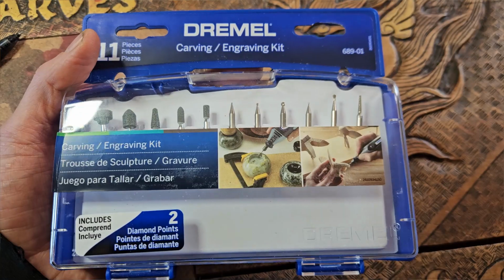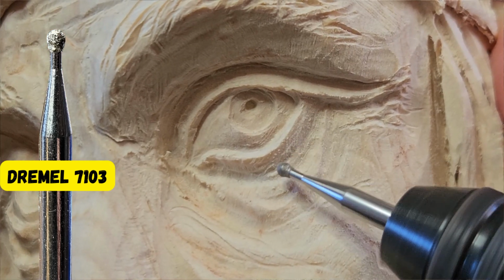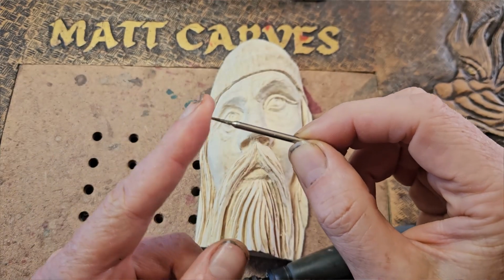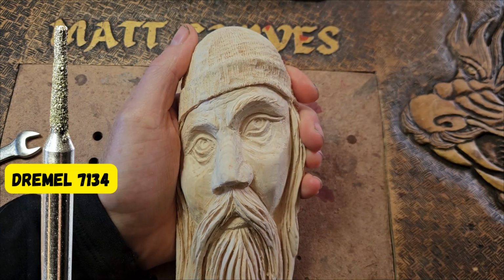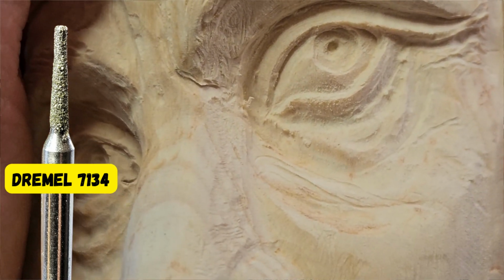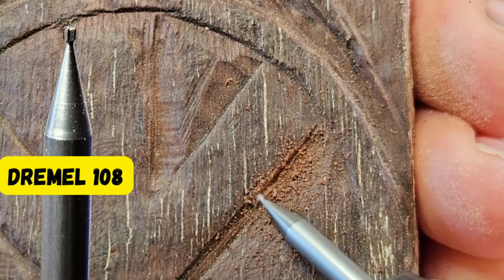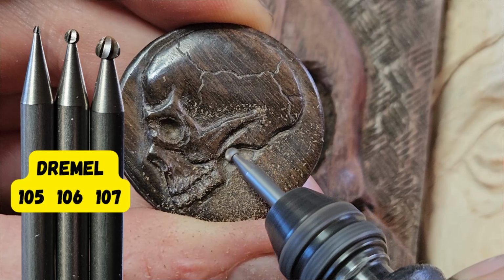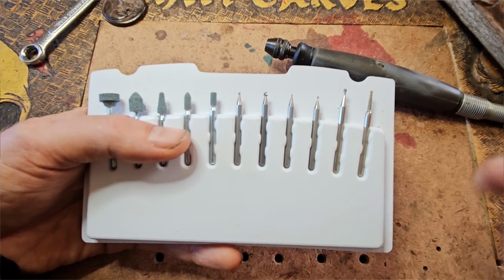Dremel Carving Kit 689-01 Review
Dremel 729-01 Carving & Engraving Rotary Tool Accessories Kit, 11-Piece Assorted Set - Perfect for Use On Wood, Metal, and Glass

MY FAVORITE KUTZALL BURRS

1      1/8th Kutzall Extreme (very course ) flame burr. Product Code:   FLX-14-EC

2      1/8th Kutzall fine taper burr Product Code:   T-18-EG

3      1/8th  Smallest fine sphere burr Product Code:  S-14-EG

MY FAVORITE DREMEL BURRS - you may be able to buy at your local hardware store.

4 Dremel 7103 Shank 1/8 Inch Diamond Wheel Point

5      Dremel MAX High Performance Carving Bit (115DM) 2 Titanium Coated High-performance Bits for Carving

MY FAVORITE DIAMOND BURRS

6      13 Pcs 2.35mm Shank T Shape Head Diamond Grinding Burr Drill Bits Sets for Dremel Rotary Tools

7     Luo ke Bowl Shape Diamond Grinding Burr Fits For Rotary Tool Includes Dremel With 2.35mm Shank (Pack of 12)

8 Diamond burrs from mastercarver.com (not an affilate link)

9       POLIWELL 191 PCS 1 Inch Sanding Discs Hook and Loop 60 to 10000 Wet Dry Sandpaper with 1/8" Shank

10 Luo ke 7 Pcs Diamond Cutting Burr, 1/8'' Shank